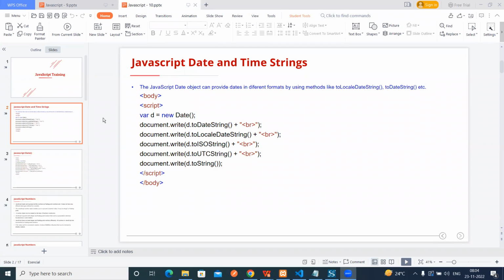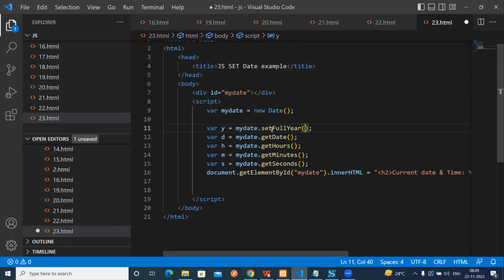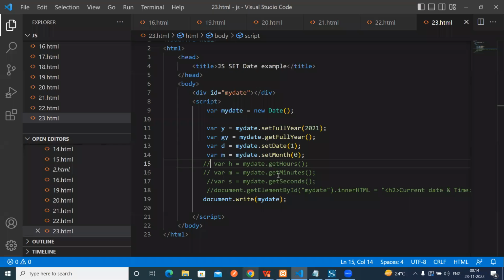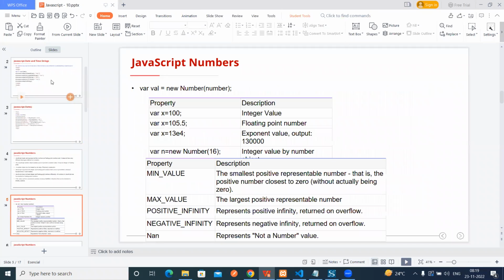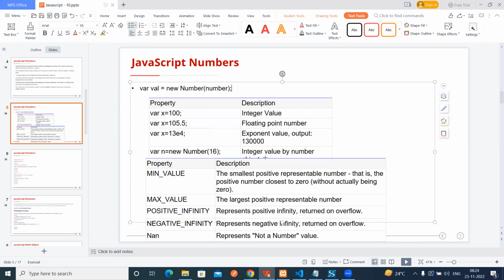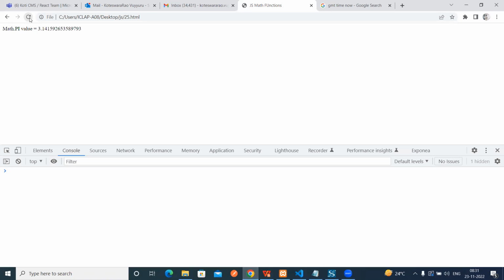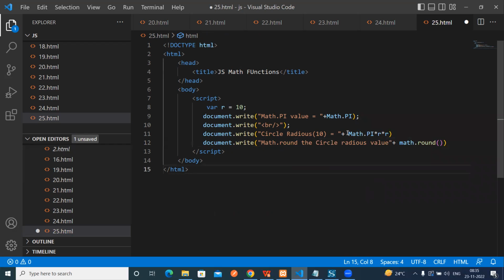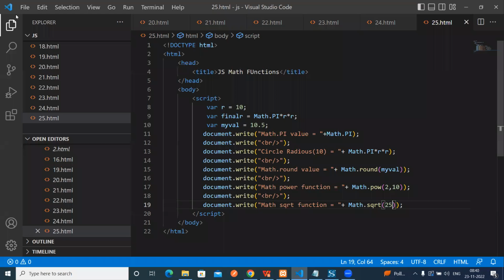Advanced JavaScript Training Part 9 | By Teja Live Tracks call